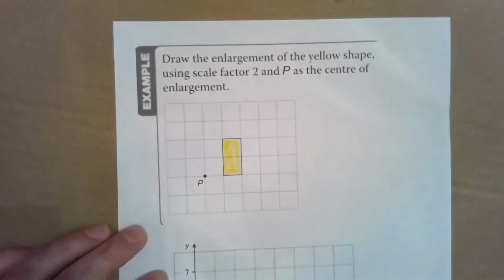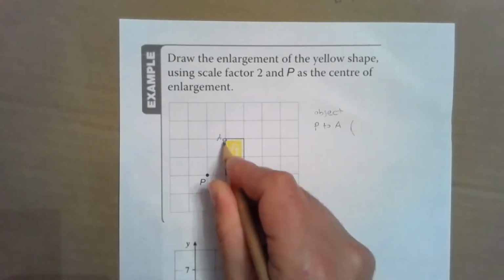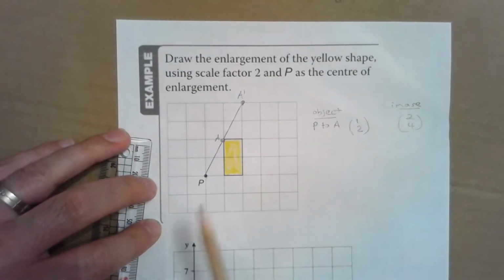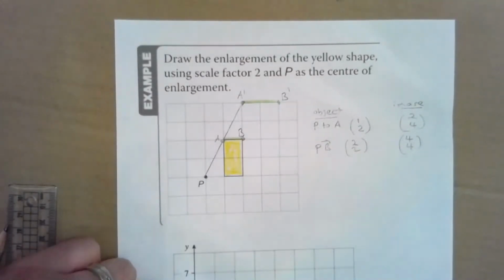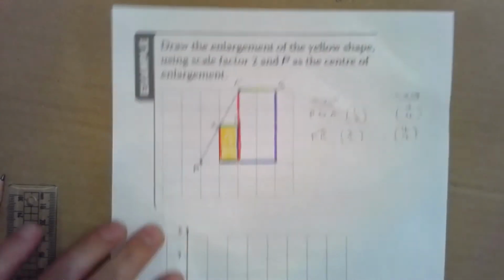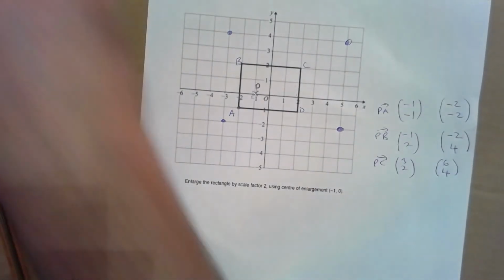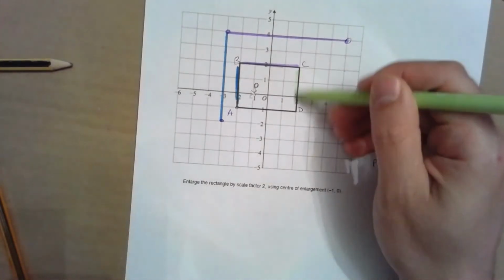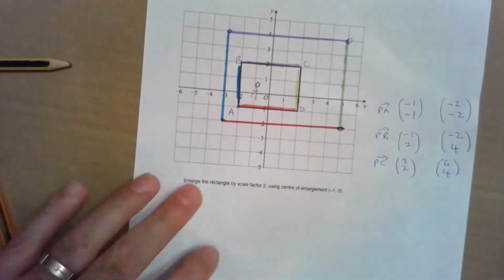Higher Lesson 32 - Transformations 2, 7.4S